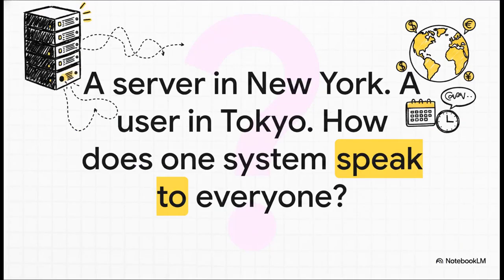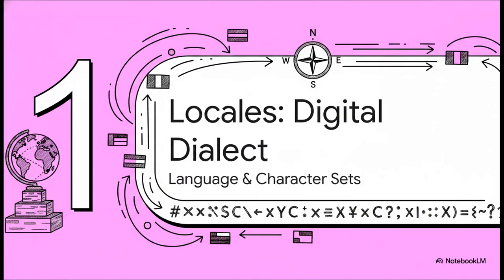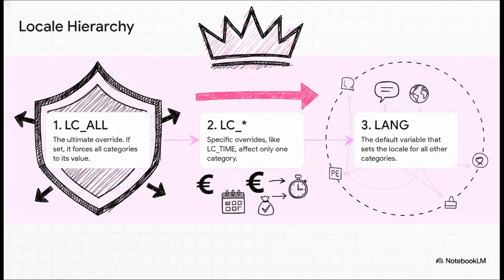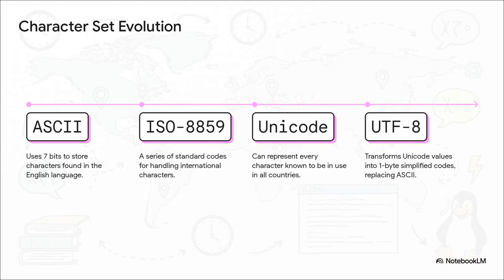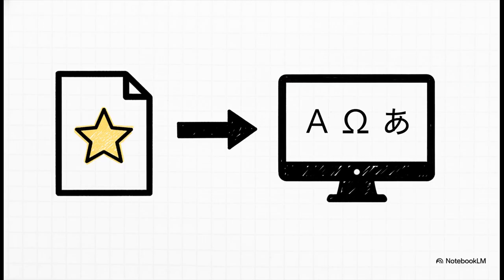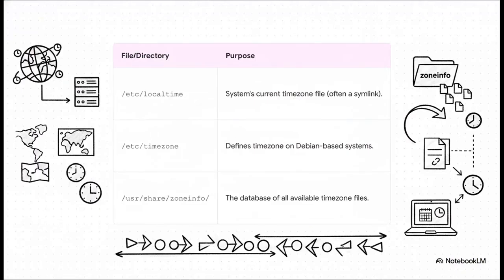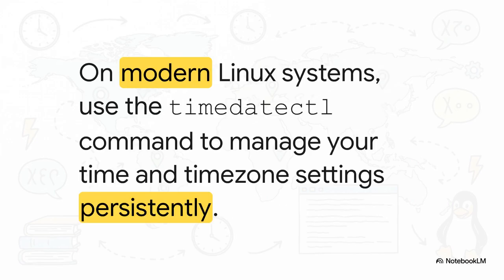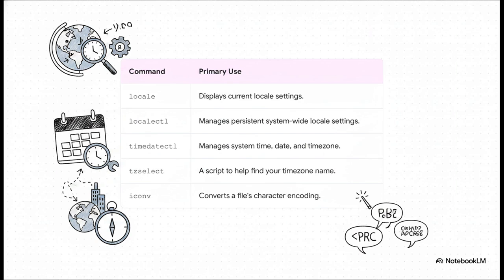[LPIC-1] 107.3. Localization and internationalization